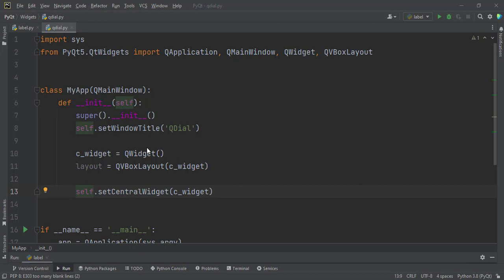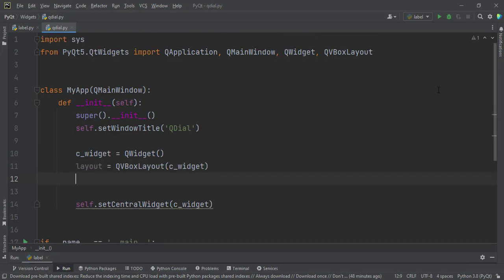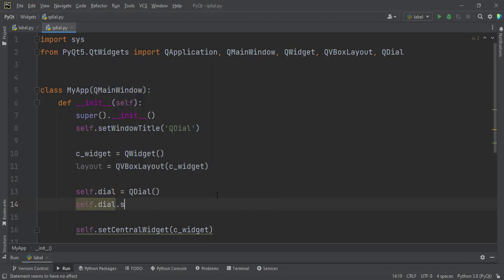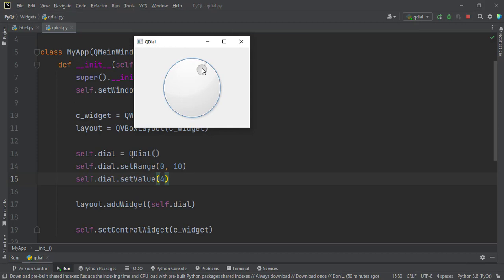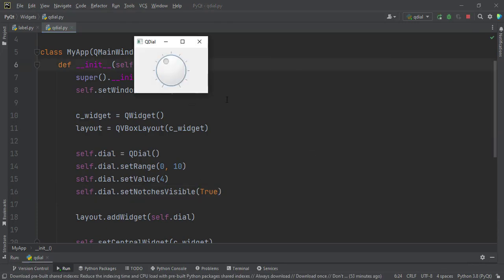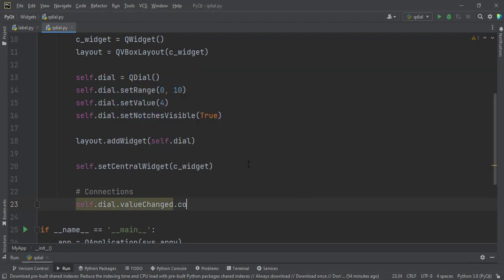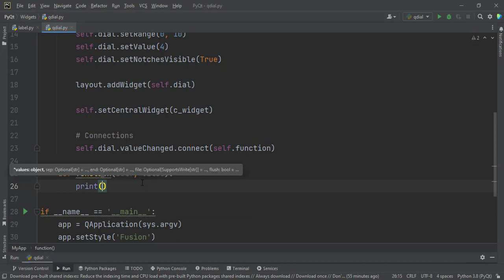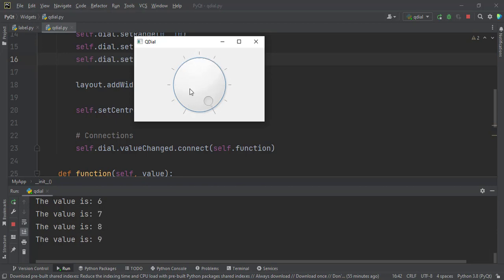QDial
The Dial Element in PyQt5

Happy Coding!